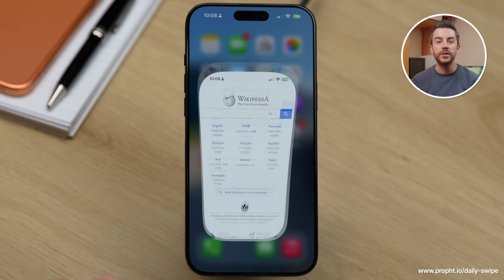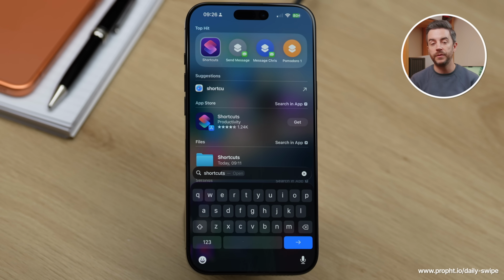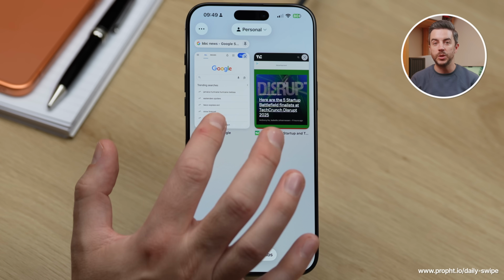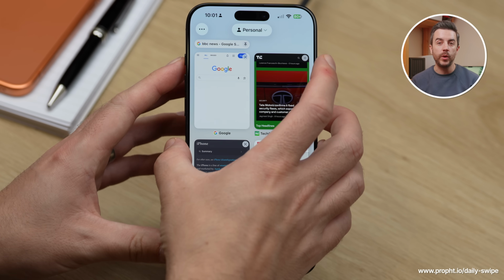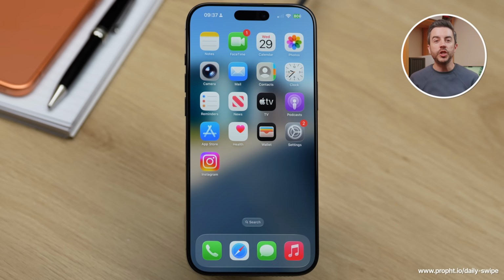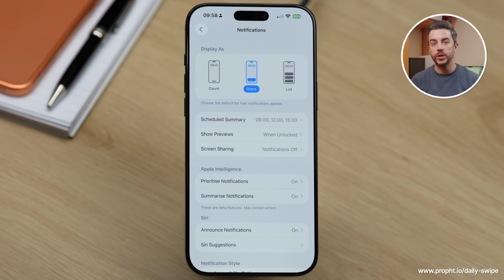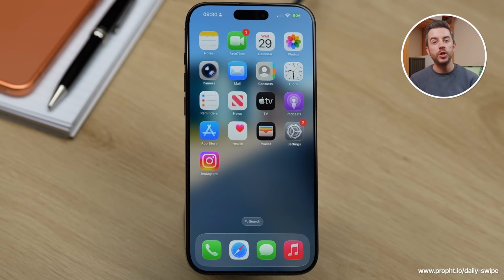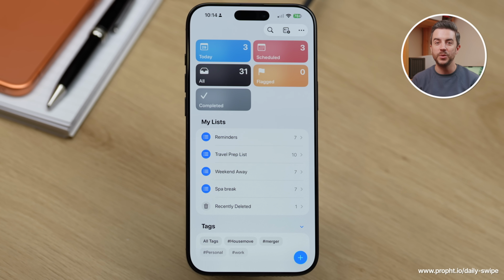10 AMAZING iPhone Productivity tips & tricks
It's been a while since I made a productivity focused video for the iPhone. So here's 10 productivity tips.

Chapters:
0:00 - Intro
0:14 - Reopen recently closed Safari tabs
0:45 - Create a callback reminder
1:55 - Create a Quick Dial tile
4:19 - Safari long-press
5:38 - Guided access
7:25 - Reminder shortcut
9:48 - Summarise notifications
11:22 - Make calls from your Mac
13:17 - Screen record with audio
14:33 - Reminders templates